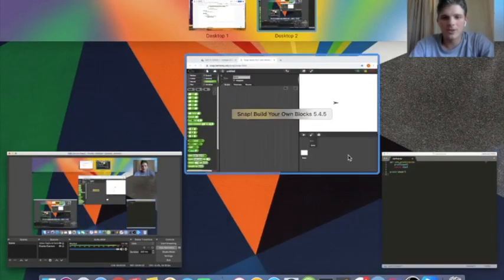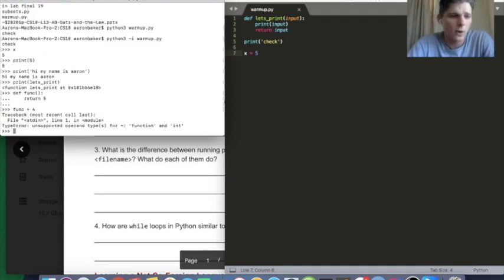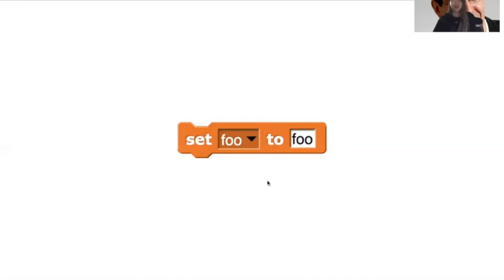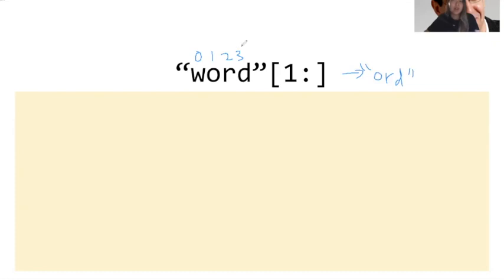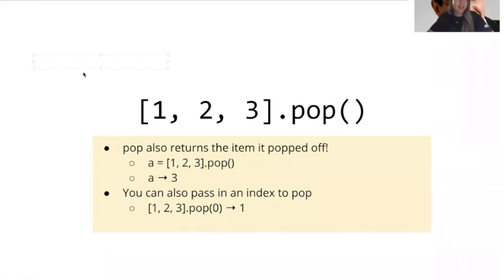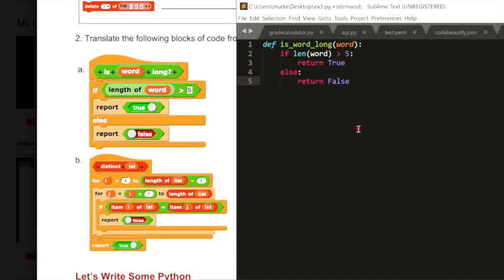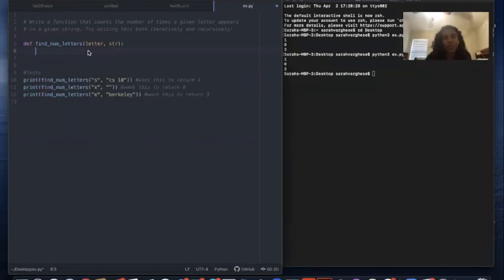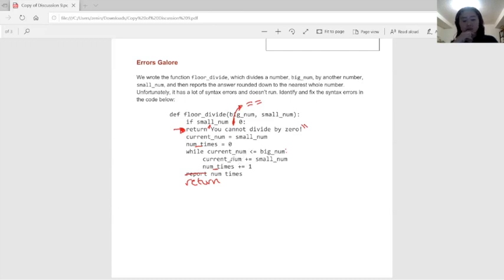Discussion 9: Intro to Python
Warm up: 0:00
Translating Snap to Python: 12:35
Functions and Loops: 28:50
Question 2 (translating functions to Python): 33:46
Find_num_letters: 40:01
Fizzbuzz: 45:01
Errors Galore: 46:57